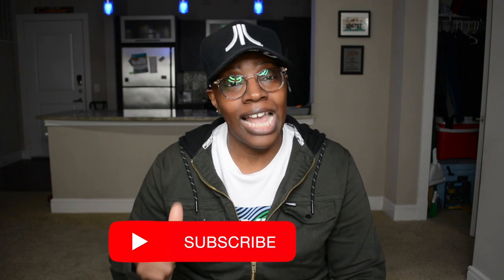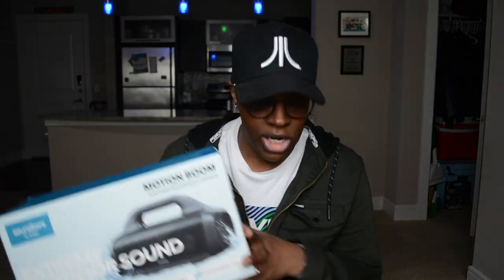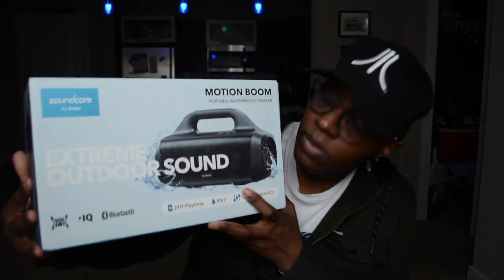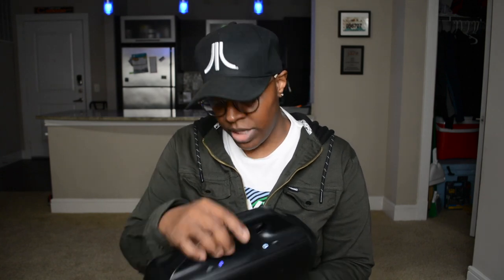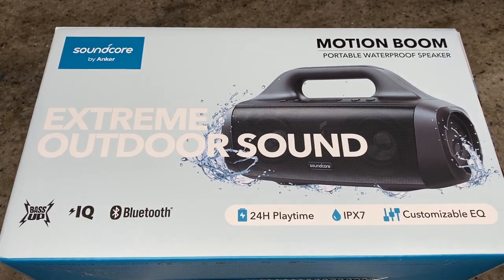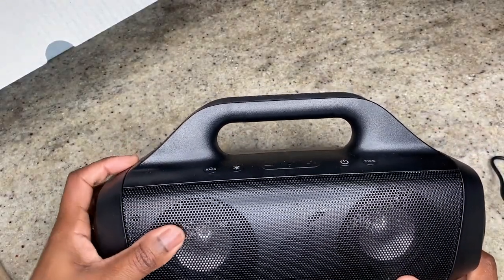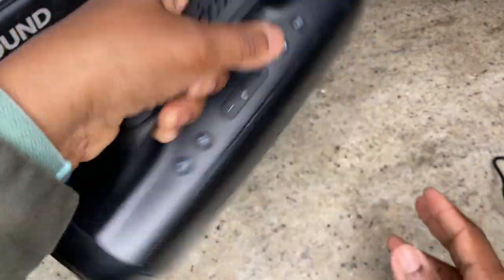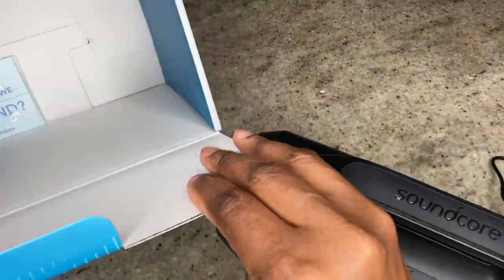Soundcore Motion Boom Review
I review the Motion Boom and take the speaker for a swim. Is it worth buying?  Watch and find out.
Found out after I posted the video the TWS mode stands for True Wireless Stereo.  In TWS mode you can pair another motion boom so each speaker is its own Left and Right Channel.  Pretty Cool!!